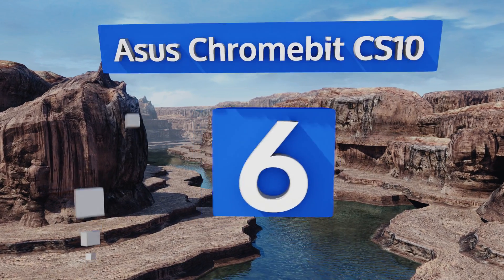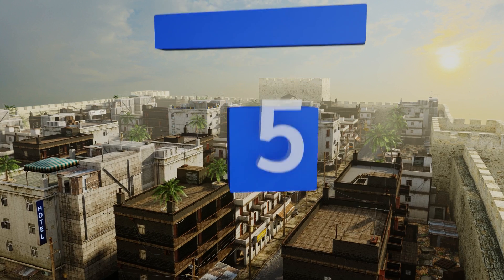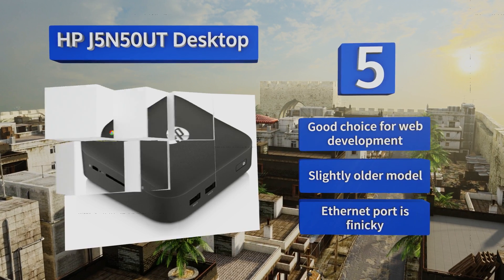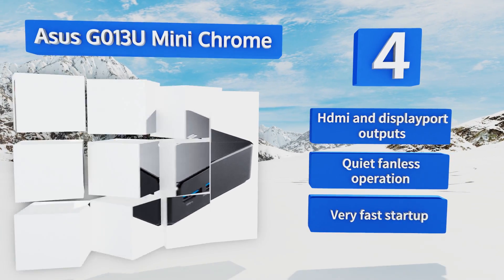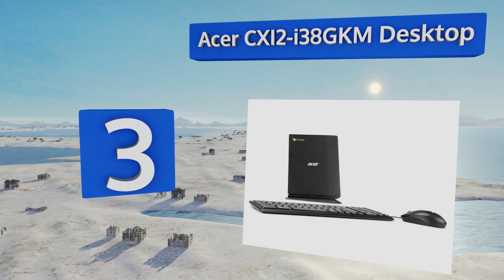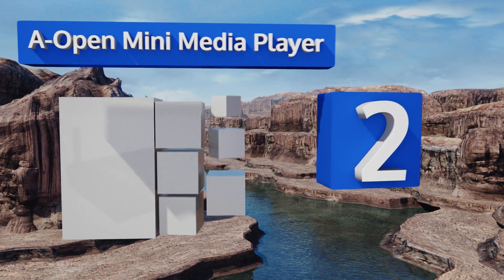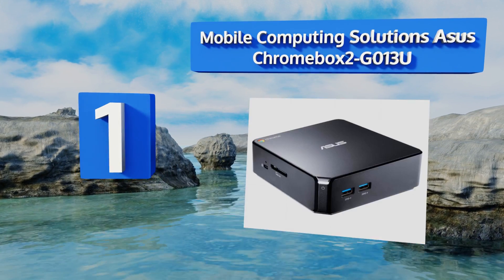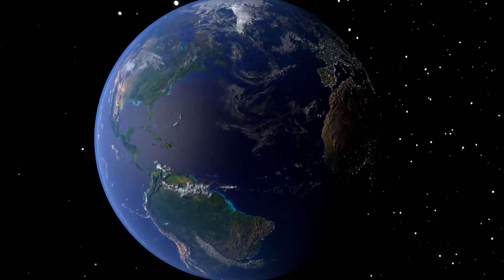6 Best Chromeboxes 2018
Our complete review, including our selection for the year's best chromebox, is exclusively available on Ezvid Wiki.

Chromeboxes included in this wiki include the asus chromebit cs10, a-open mini media player, asus g013u mini chrome, mobile computing solutions asus chromebox2-g013u, hp j5n50ut desktop, and acer cxi2-i38gkm desktop.